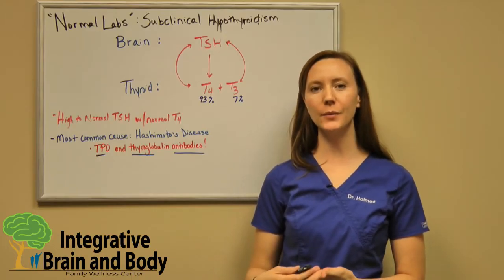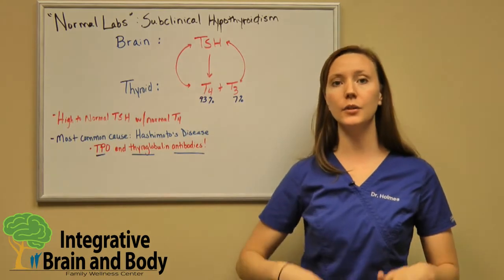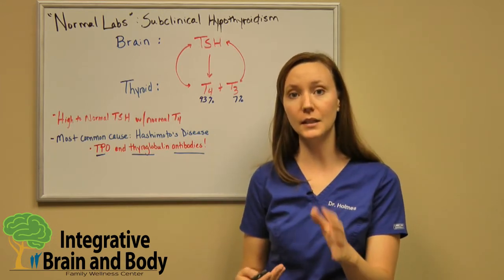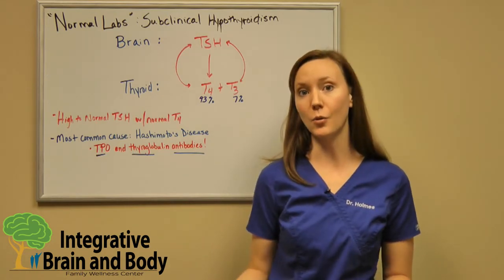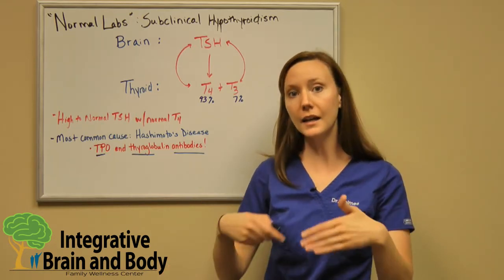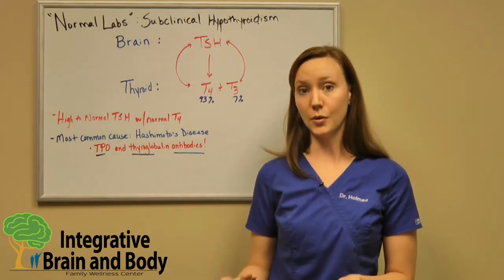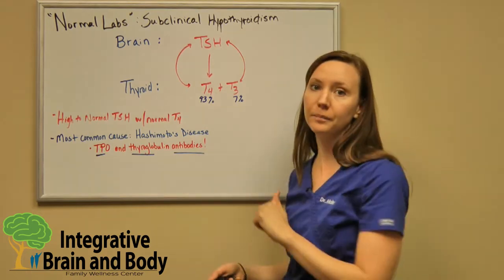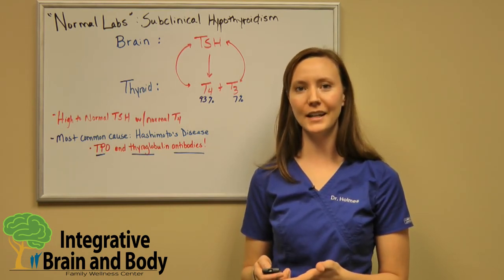Why Do You Still Have Thyroid Symptoms When Your Lab Tests Are Normal?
Are your labs coming back normal even though you don't FEEL normal?

In this video, Dr. Holmes discusses subclinical hypothyroidism, which is affecting approximately 20% of the US population!

Subclinical hypothyroidism pops up on blood work as a high or normal high TSH, with normal free T3 and free T4. Why is TSH normal high or high? TSH comes from the brain and watches out for how much T4 is in the body. When T4 starts to drop down, TSH will be stimulated and we’ll see more of it in the blood in its attempt to get the thyroid to produce more T4. When your thyroid is under functioning, but you’re not medically full “hypothyroidism” yet, then you will see that TSH creep up and up trying to get your thyroid to pump out more T4. Meanwhile, you are feeling all the affects of low T4 and T3.

One very common cause of subclinical hypothyroidism and full hypothyroidism is antibodies against your thyroid or Hashimoto’s Disease. Therefore, if your thyroid is showing signs of under functioning, I highly recommend asking your doctor to check for TPO antibodies as well as thyroglobulin antibodies. This is absolutely important. If the antibodies come back positive, then the approach to your health is completely different then just managing thyroid hormones. If you have an autoimmune disease against your thyroid we have to start taking care of the overactive immune system. If you have an autoimmune disease against your thyroid then your problem is not your thyroid! It’s your immune system! If your protocol is only taking exogenous hormones for your autoimmune thyroiditis, your health will never get better.

0:00 - Intro
0:33 - How thyroid hormone is made
1:56 - Why basic labs don’t show the full picture of thyroid function
2:58 - The most common causes of hypothyroidism